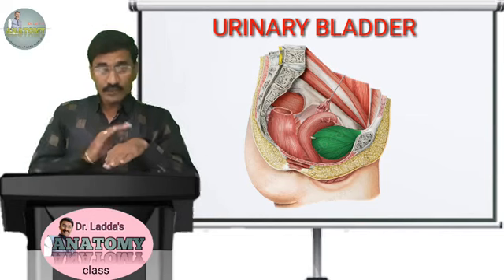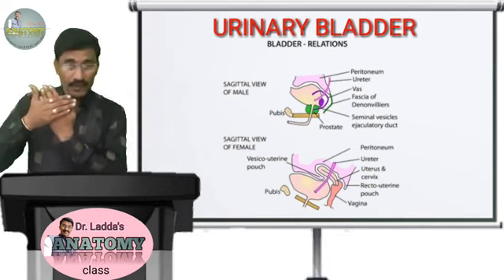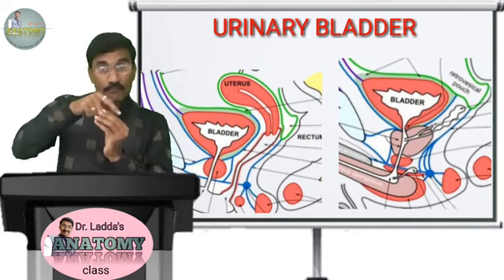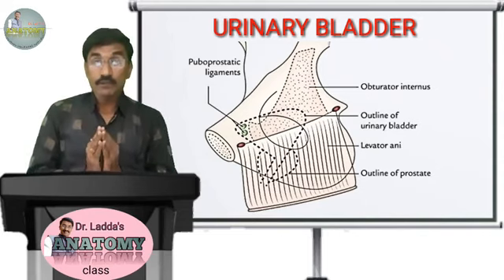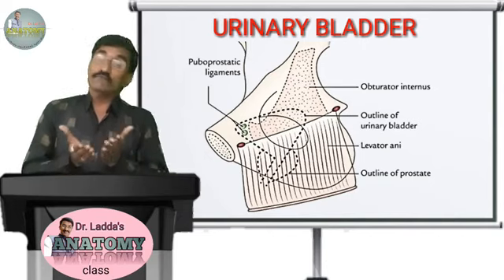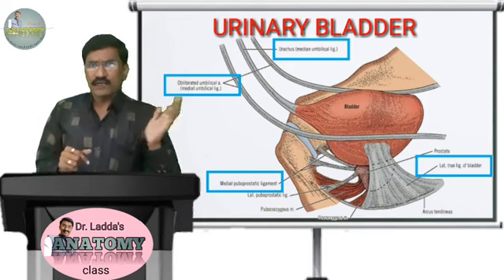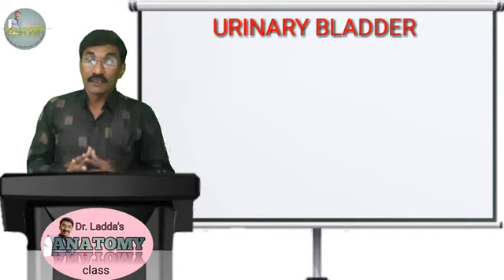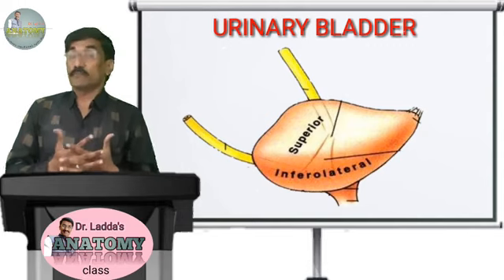anatomy of urinary bladder | urinary bladder anatomy part 2 | urinary system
anatomy of urinary bladder@drladdaanatomyvideo1201

This is a  channel for first year medical students for Anatomy subject. As its very difficult to remember the long script of each topic with difficulty in collecting the point to point extract of each topic. So this channel is the best tool to provide the tips to remember the topic in easy way also in each video we are going to provide the memorizing tips for that topic with best hints to draw simple and easy diagrams. The channel not only help for routine study but also will be best friend for and during examination for short time preparation of topic

Easy Anatomy for Exam Preparation by Dr. S.P. Ladda